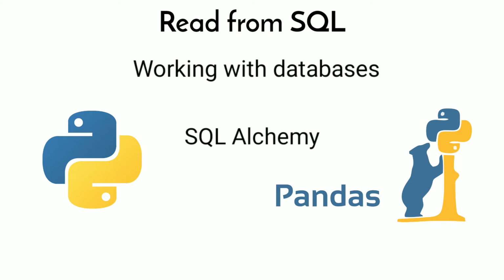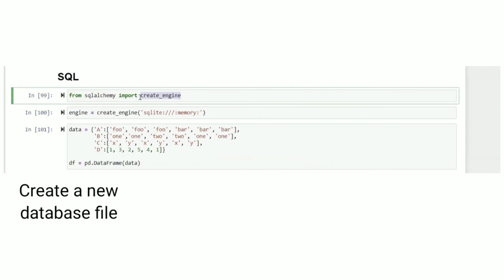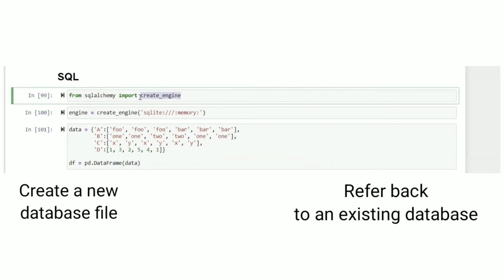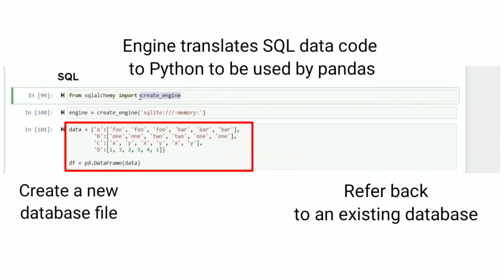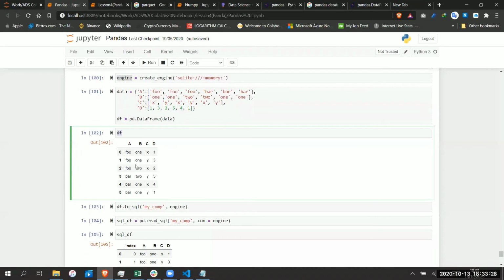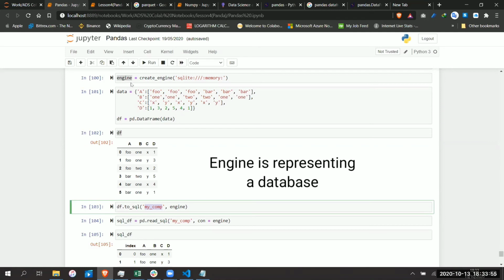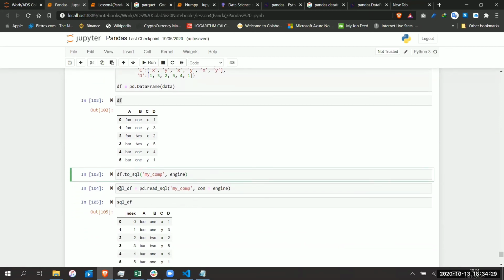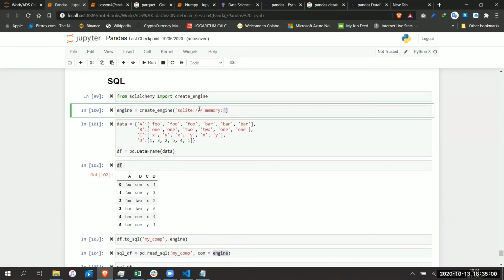Read from sql